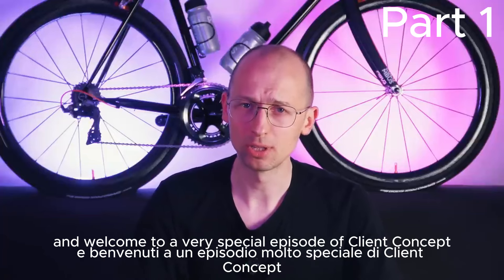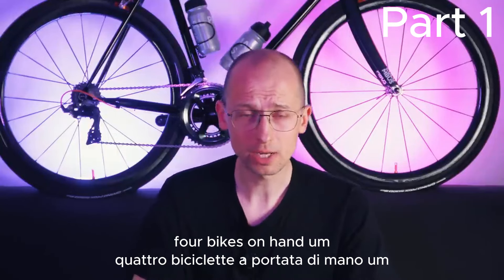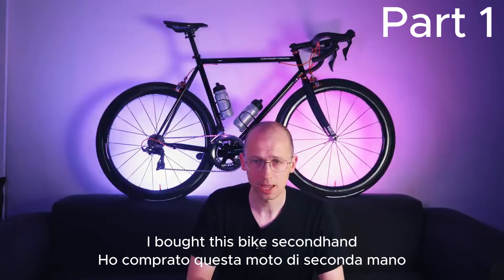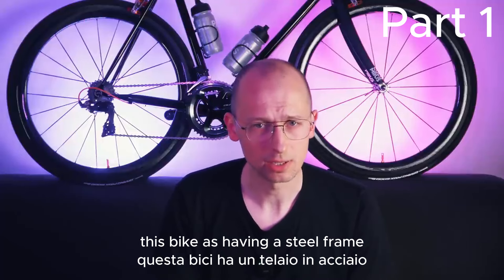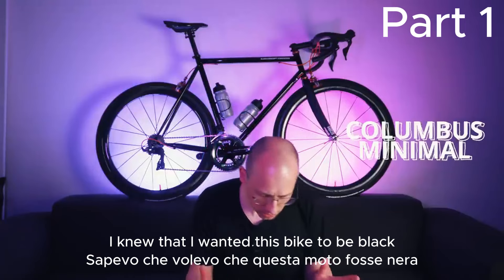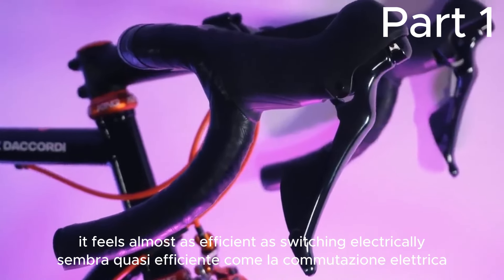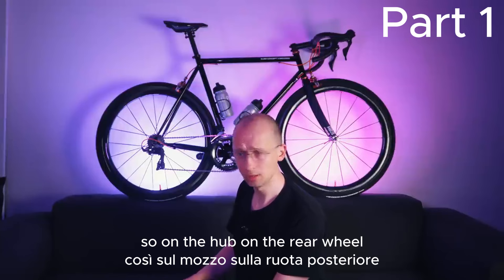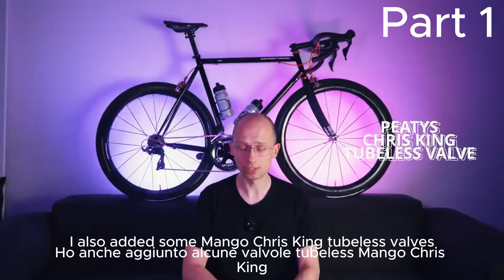Let’s talk again about this super light steel bike boosted by @kleinconcept for Daccordi - PART 1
🌟 Steel bikes have a timeless appeal, combining classic craftsmanship with modern performance. 🏁 Whether you’re a seasoned cyclist or just starting out, the unique ride quality of steel frames is hard to beat. 💪💨

🔍 Why ride steel? Pro riders often have to stick with what their sponsors provide, but for the rest of us, steel bikes offer some compelling advantages. A good quality steel road frame weighs only around 0.5 to 0.8 kg more than an average carbon frame. With premium components, you can build a respectably light steel bike that comes close to the UCI minimum weight limit of 6.8 kg. 🚲💨

🔗 Want to learn more? Check out this video from Klein Concept where they weigh a Daccordi steel bike: Watch here. Spoiler alert: It’s not just any bike—they’ve crafted something special! 😉👌